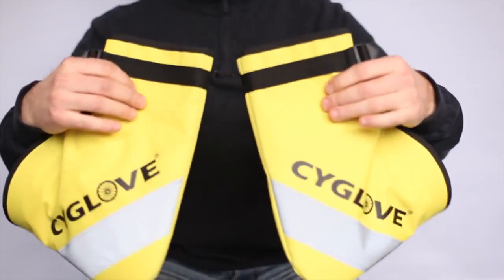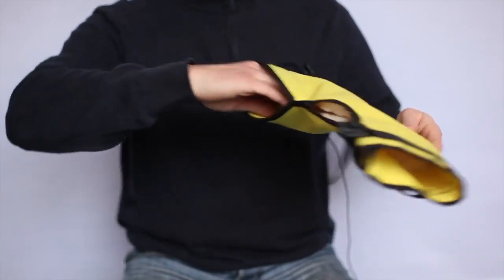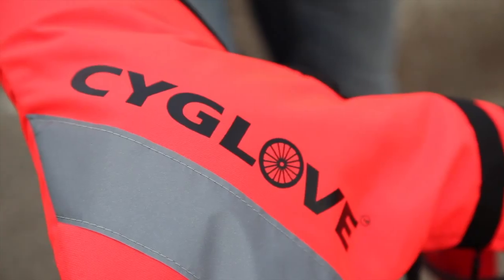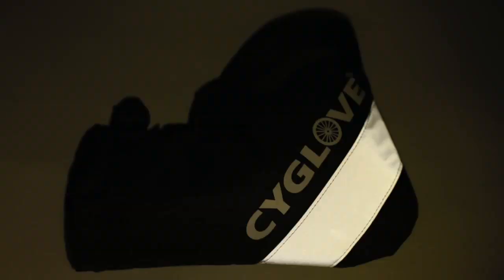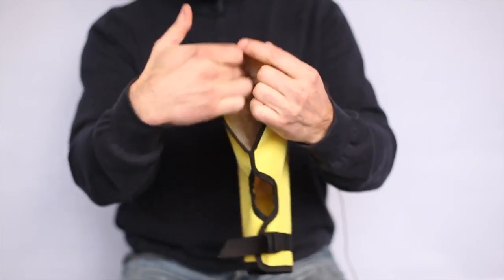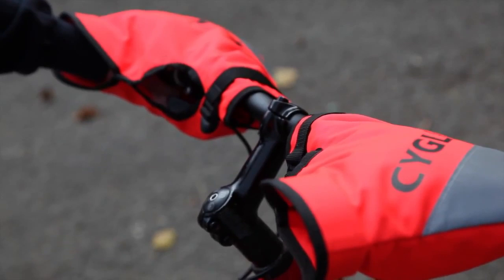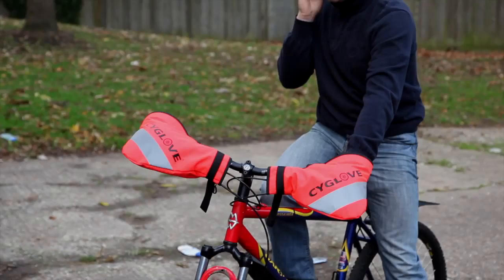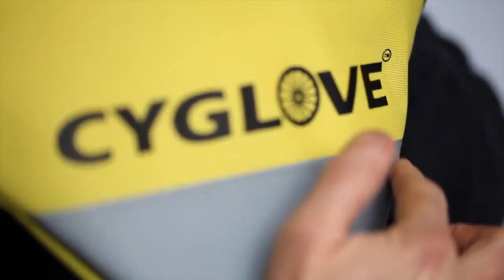Cyglove know how - Bicycle, Bike, Commuter - Handlebar universal Muffs - waterproof, winter Gloves.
CYGLOVES are made from waterproof material with very easy fitting and removing system. CYGLOVES have been designed with enough stiffness to be able to insert and remove hands while riding with ease and comfort. They have reflective details which improve greatly night time visibility and safety. Inside CYGLOVE have insulating material to create microclimate by the warmth of your hands what protects them from cold winds and rain. They also have strap to tie them together when not in use what prevents separating the muffs and losing one of them. Riding a bicycle with thick gloves is like driving a car with heavy boots. CYGLOVE helps you to free your hands, adds safety to your commuting or fun rides and also they are very stylish and great looking on your cycle machine.